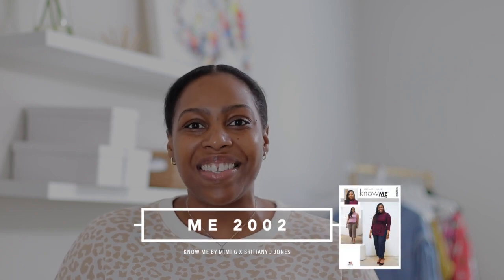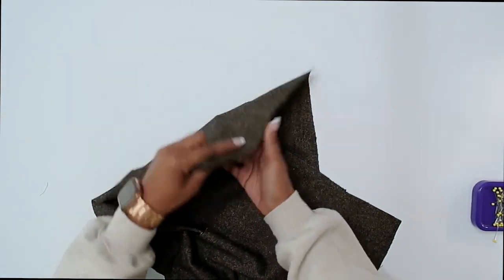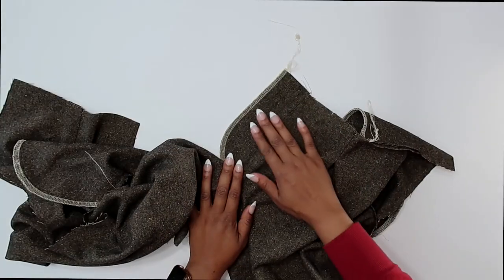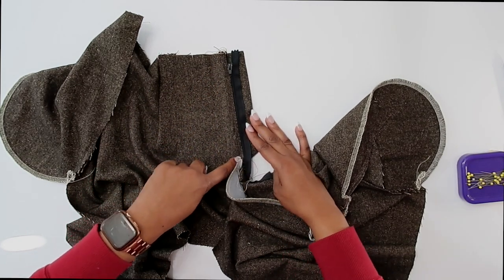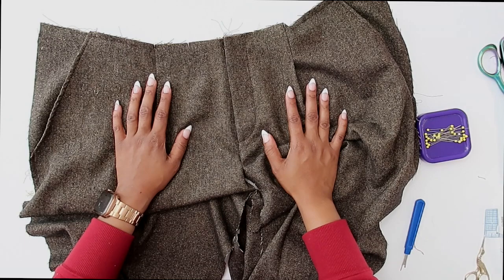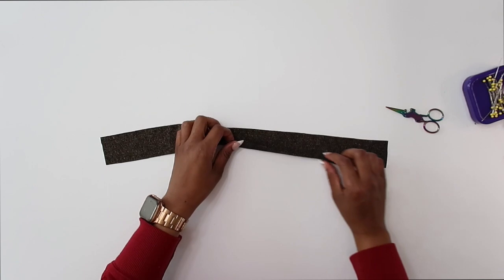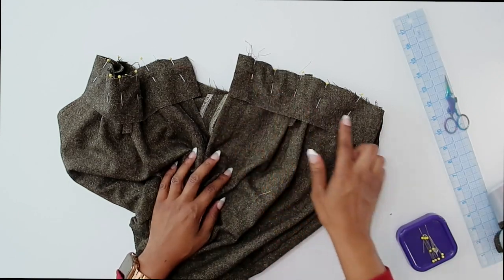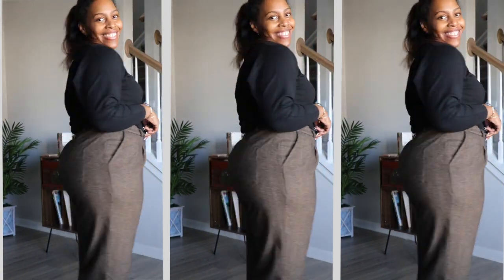SEW ALONG WITH BRITTANY X KNOW ME ME2002:VIEW C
Sew Along to the new Know Me ME2002 with Brittany (  @Brittany J Jones   ) in this step-by-step video. This Misses' and Women's pattern is a knit mock turtleneck top with sleeveless or three quarter sleeve options and has tie belt and side slits. The trouser style jeans have pleats with pockets and straight or tapered leg options. Shop Know Me ME2002 below.